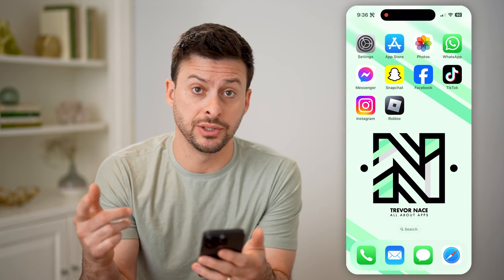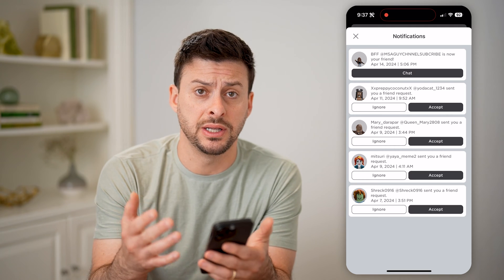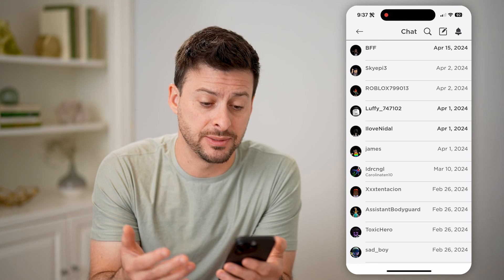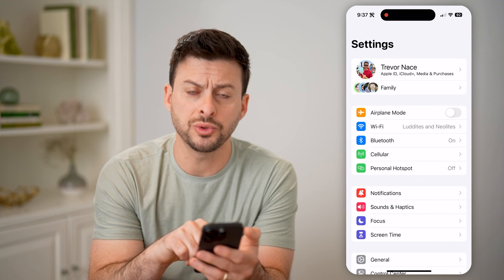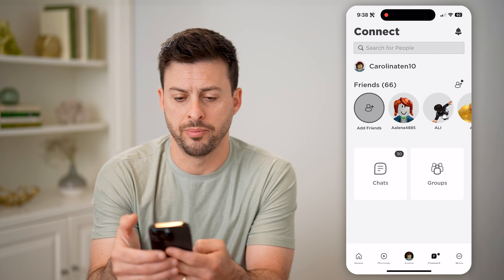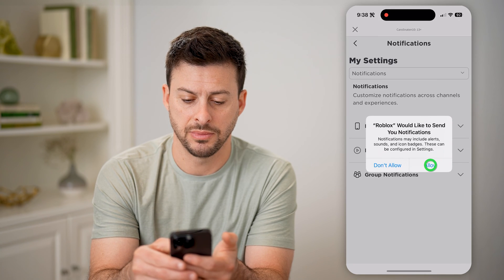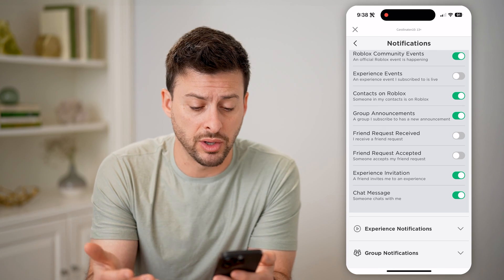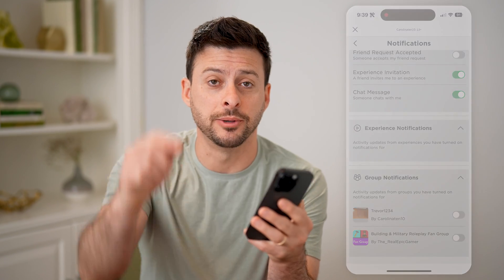How To Check Notifications On Roblox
Here's how to check your notification history on Roblox if you can't find a message, connection request, etc.